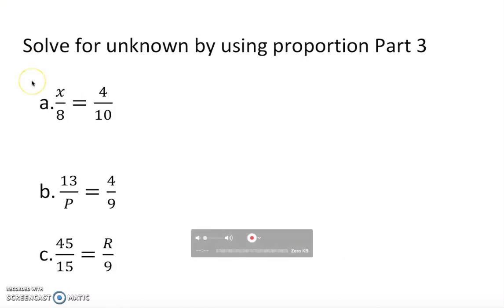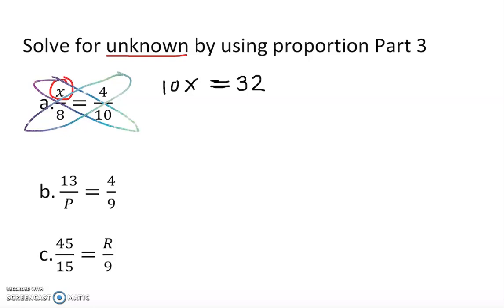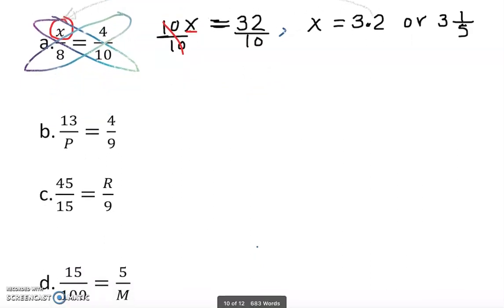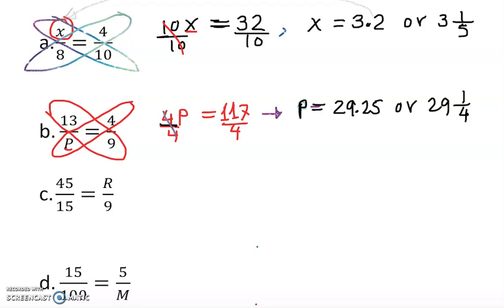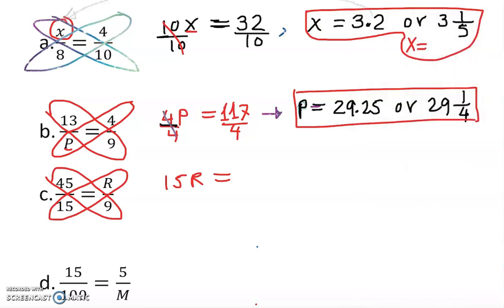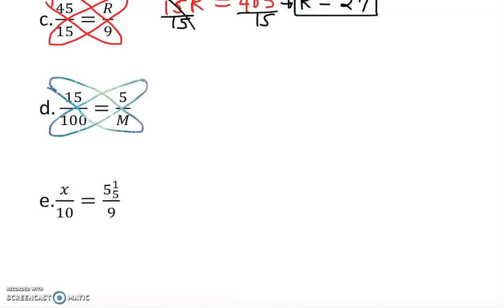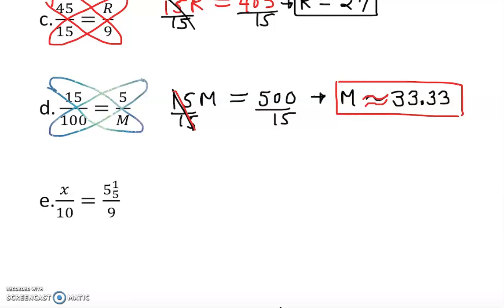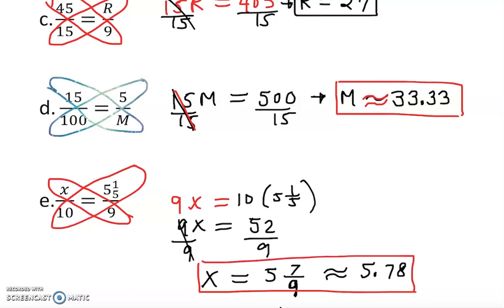Solving for the Unknown by Using Proportions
This video will teach you how to find the unknown by using proportions.